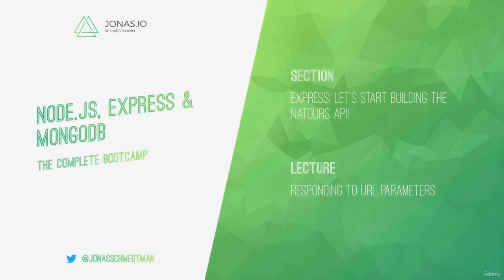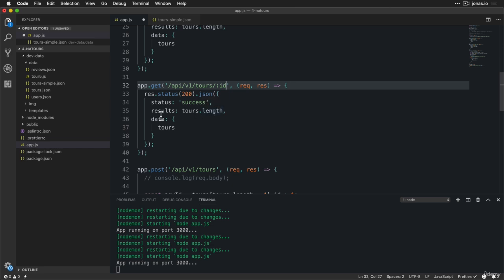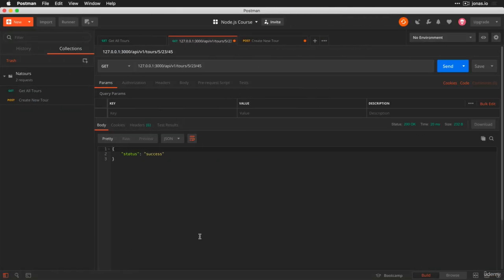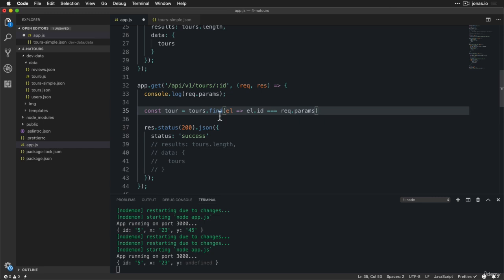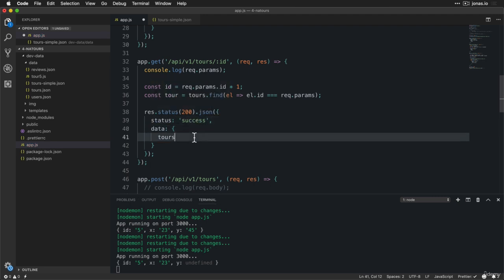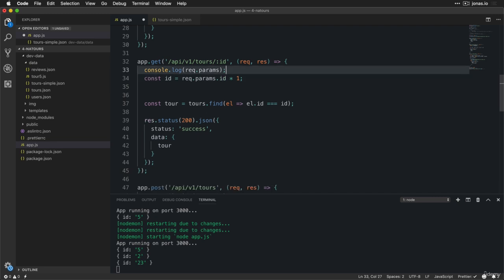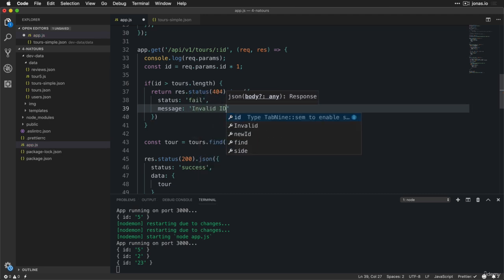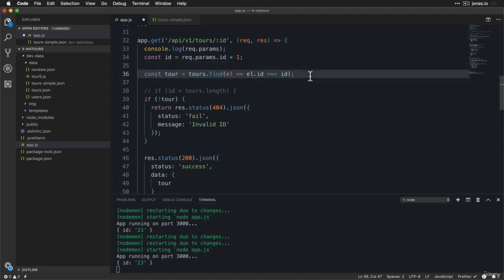53 Responding to URL Parameters